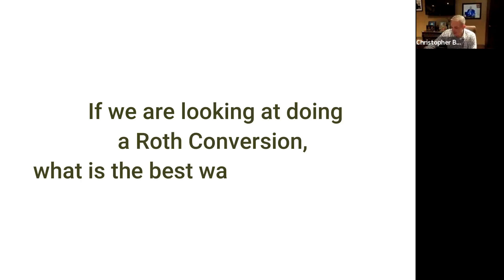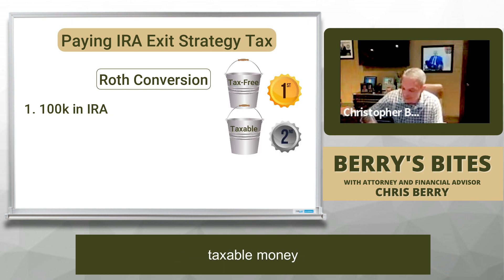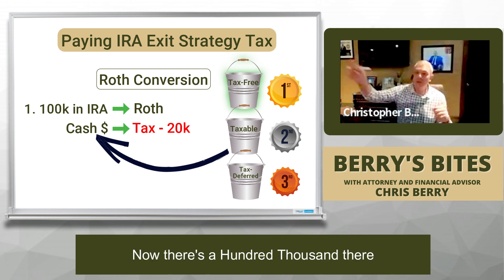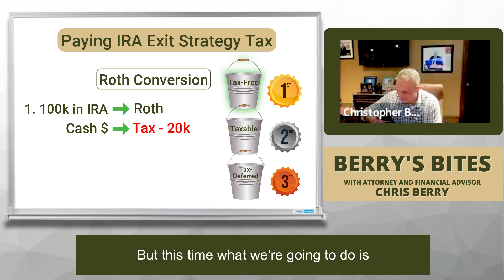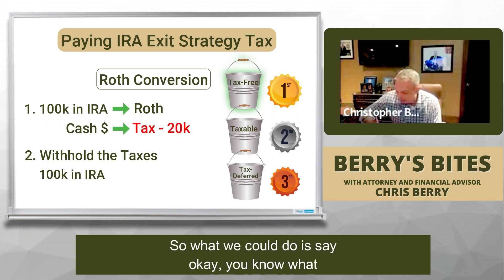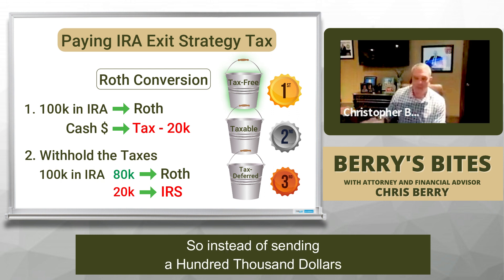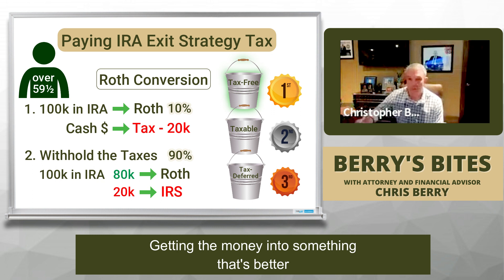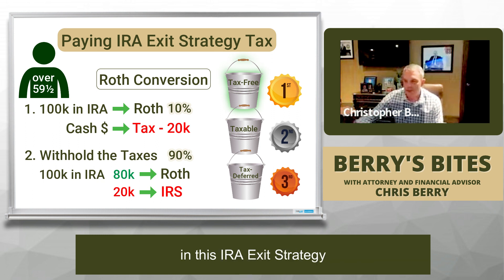How to Pay the Roth Conversion | IRA Exit Strategy?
Navigating your retirement accounts? Learn about the vital step in your IRA exit strategy – "How to Pay the Roth Conversion!"

This informative video breaks down the essential aspects of Roth conversions, including strategies for covering the associated tax bill. Discover smart financial moves to optimize your retirement savings and secure your future.

Key Takeaways:

💡 Understanding Roth Conversions
💰 Tax Implications and Strategies
📈 Maximizing Retirement Savings
🏆 Crafting a Tax-Efficient Exit Plan
Whether planning a Roth conversion or exploring strategies for your IRA exit, this video provides valuable insights to help you make informed financial decisions.